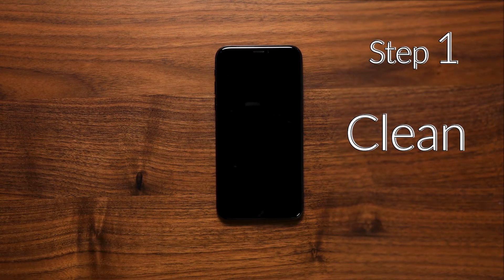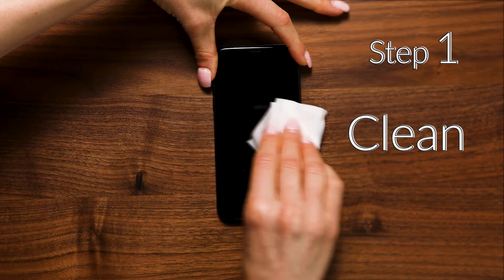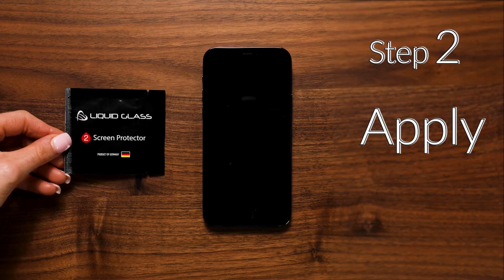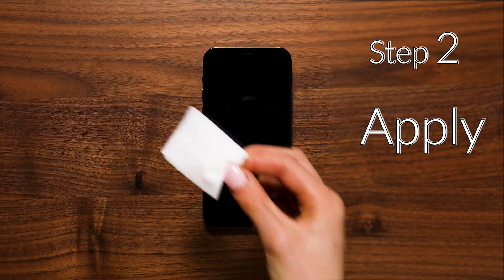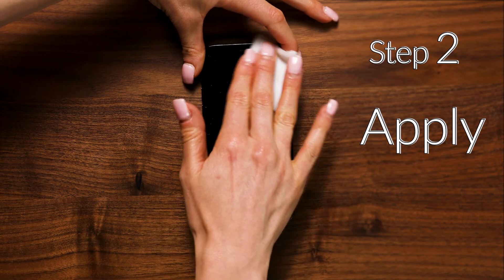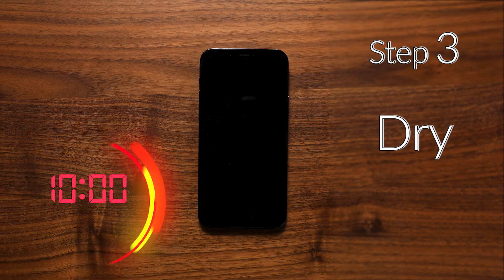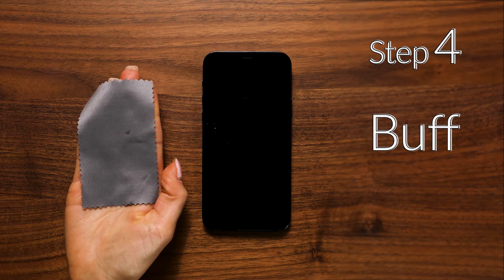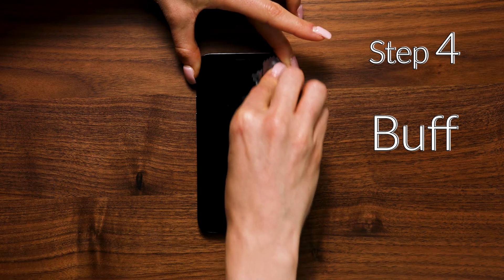How To Install Liquid Glass Screen Protector - Wipe Version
(link takes you to our direct Amazon Store)

This video shows how to apply the wipe version of Liquid Glass. If you would like to see the application of bottle version, you can see it at this link:

CLEAN
- Clean all glass surfaces thoroughly with the cleaning wipe supplied in Sachet 1.
- Remove all traces of the cleaner and any lint by thoroughly buffing the glass with the microfiber cloth supplied.

APPLY
- Apply LIQUID GLASS screen protector: Open the vial's cap and drip a few drops. Use the dry wipe supplied to apply.

DRY
- Allow the glass surface to cure for at least 10 minutes. The longer you let it cure without touching the better. For this reason, it's recommended to apply it at night. The screen can be touched after 10 minutes however, glass surface will continue curing for the next 24 hours.

BUFF
- Use the microfiber towel supplied in a circular motion to buff out and remove any excess residue from the glass surface.